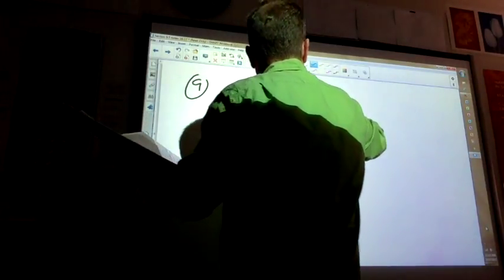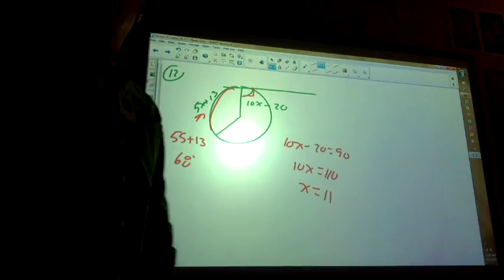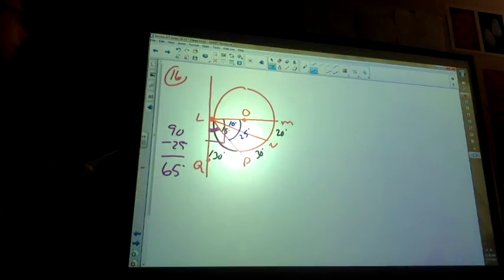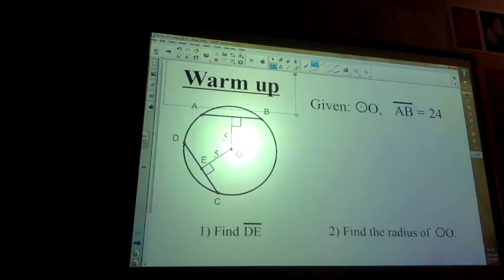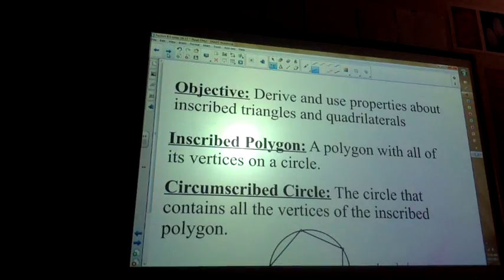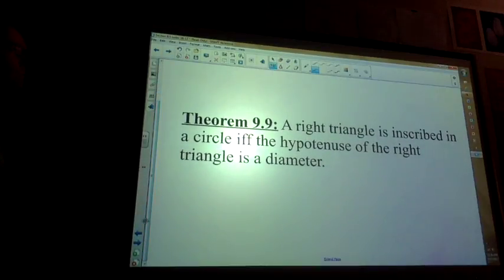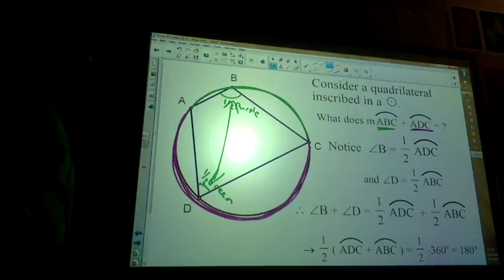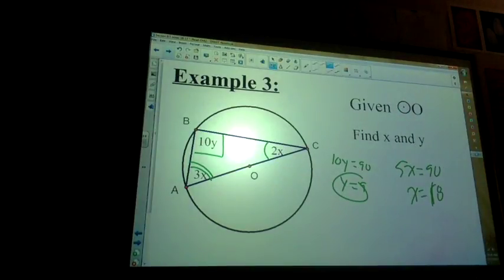ACC Geometry, March 17 2017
Inscribed angles of triangles and polygons.